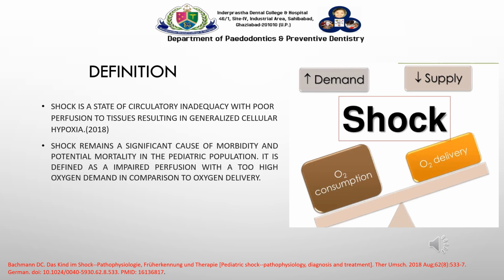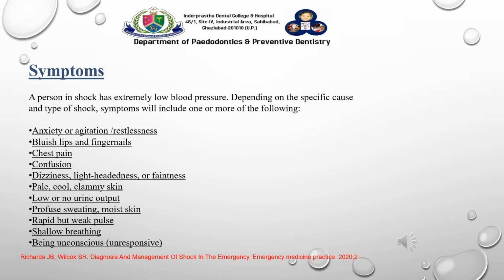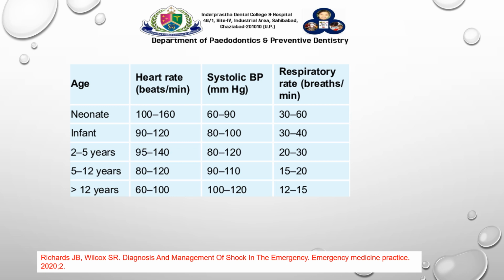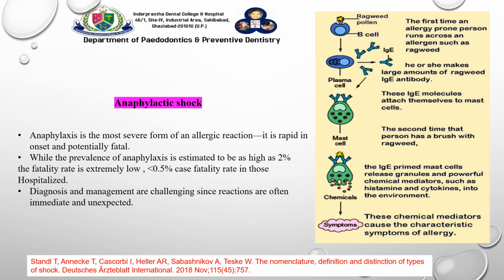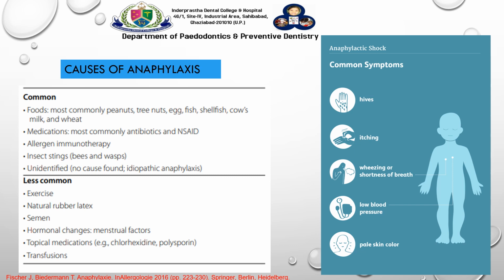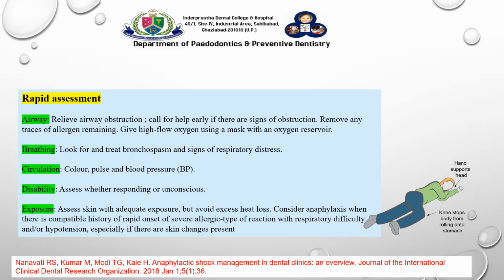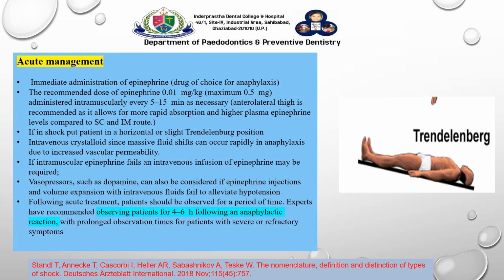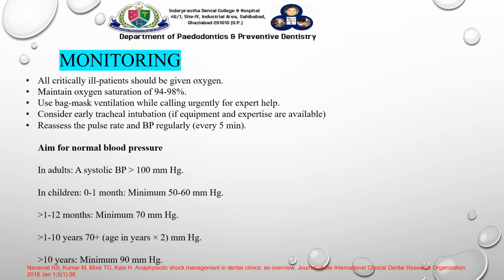Anaphlactic shock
This Video discusses about defination, sign, symptoms and dental management of anaphylactic shock